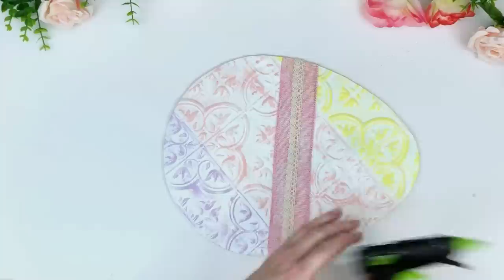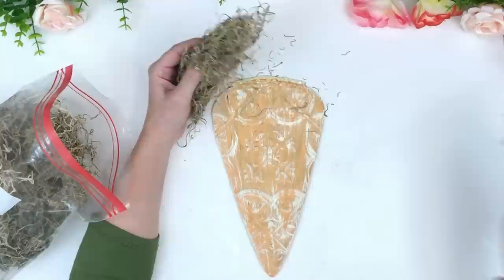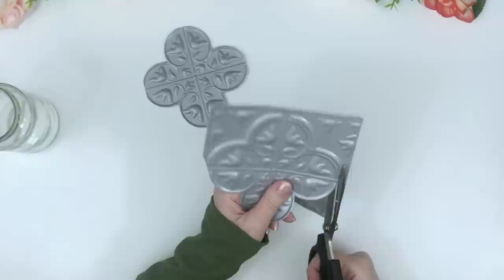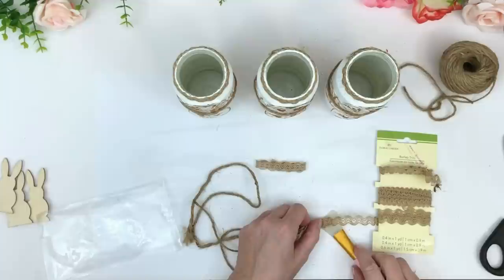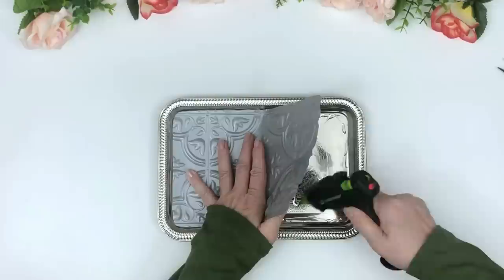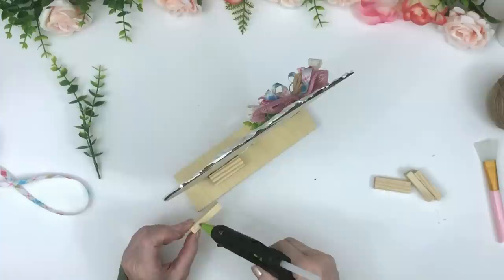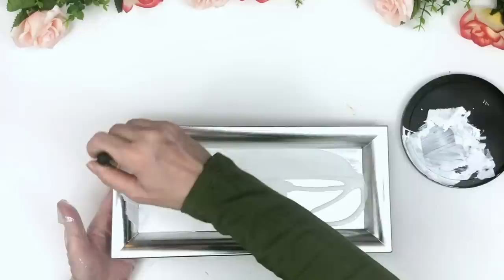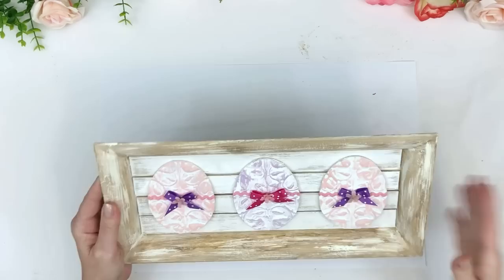GO WOW using a Dollar Tree STICK ON TILE! | Dollar Tree Spring DIYS | Dollar Tree Wallpaper Crafts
In today's video I use a Dollar Tree stick on wall tile to make super high end looking Easter and spring diys! You will be impressed with this Dollar Tree wallpaper! I was... lol! Those Dollar Tree wallpaper tiles are awesome! Easter arts and crafts ideas! Happy Hot Humble Pie crafting my sweet friends!

Other vids you might enjoy:
Holly's humble chalk paint:

6'' jumbo craft sticks
6'' jumbo craft sticks
12" paint sticks
3 rolls of rafia
50 artificial pine branches chunky
25 artificial pine branches delicate

Holly
 xox